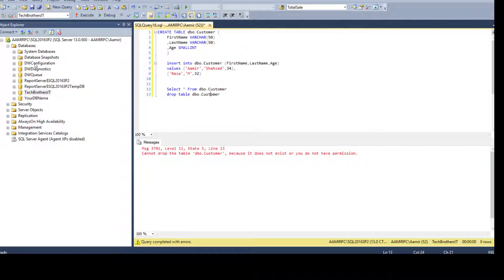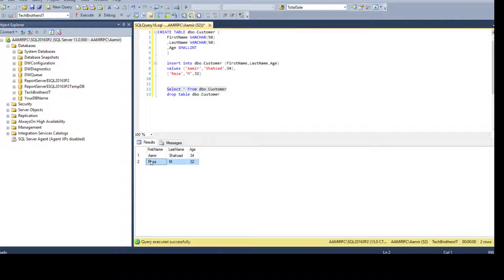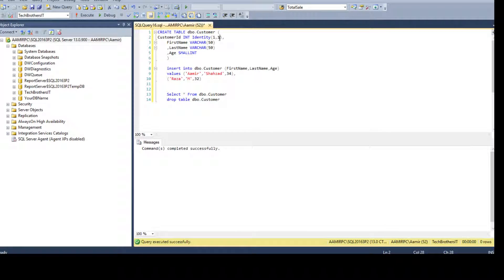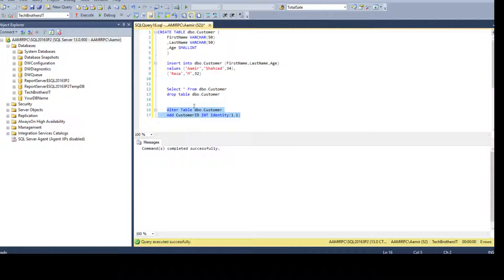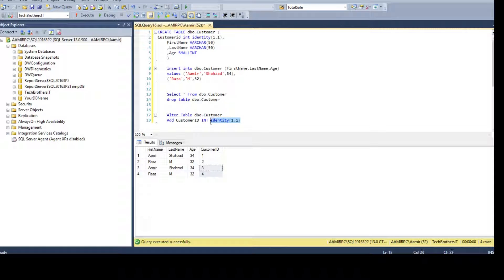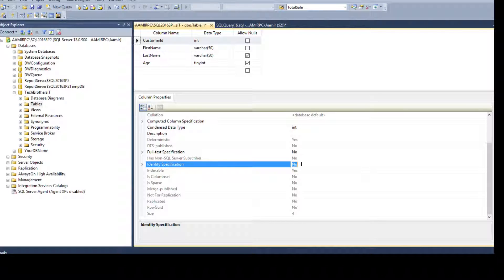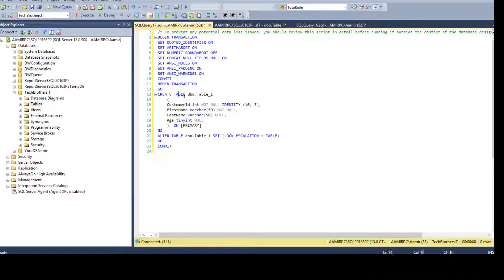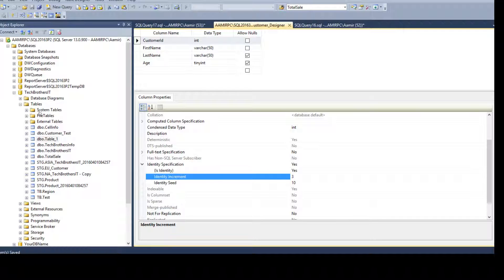Add identity Column to Table by TSQL and GUI in SQL Server-SQL Server / TSQL Tutorial Part 40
SQL Server / TSQL Tutorial Scenario: How to Add identity Column to Table by TSQL and GUI in SQL Server

You are working as SQL Server Developer and you have created a dbo.Customer table by using below Script.

CREATE TABLE Customer (
    FirstName VARCHAR(50)
    ,LastName VARCHAR(50)
    ,Age SMALLINT
    ,PhoneNumber CHAR(9)
    ,DOB DATE
    ,Gender CHAR(1)
You need to add a column CustomerId that should start from 1 and every time new row inserts into table, it should increment by 1.